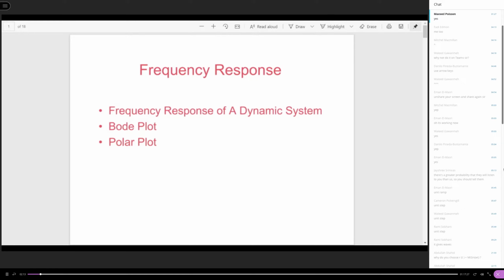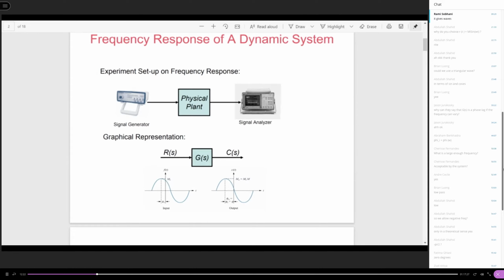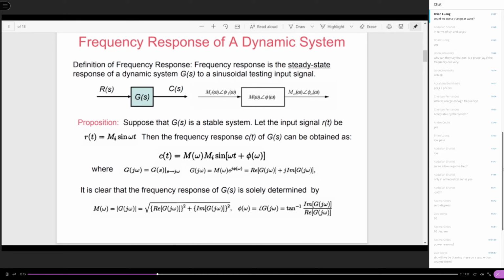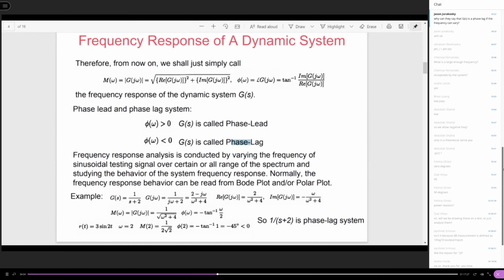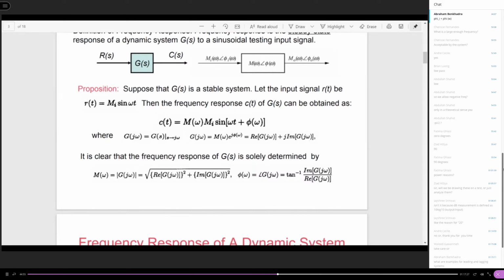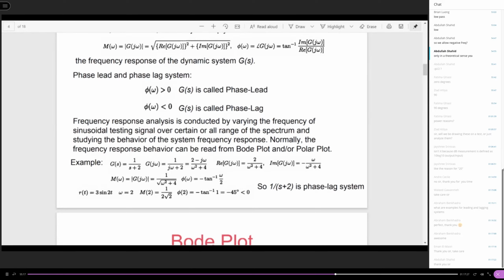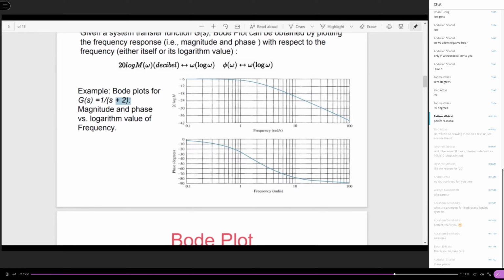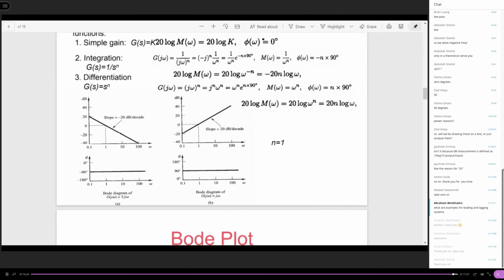Frequency response of dynamic systems